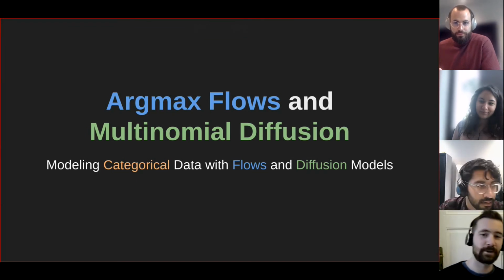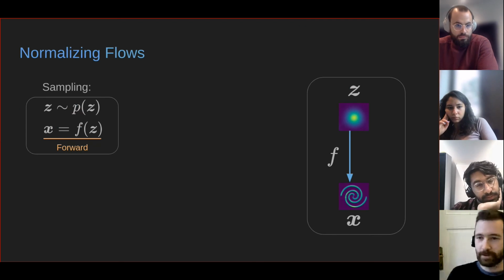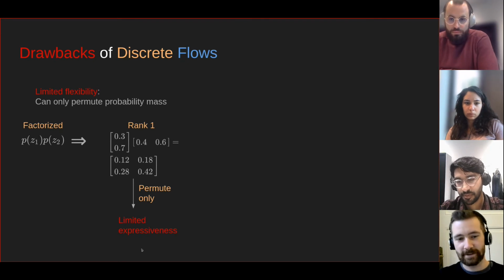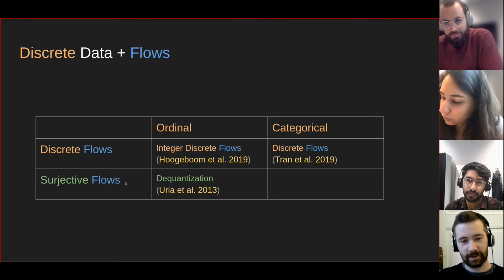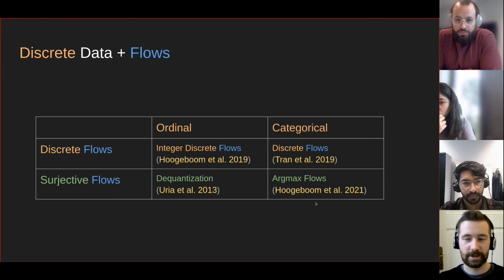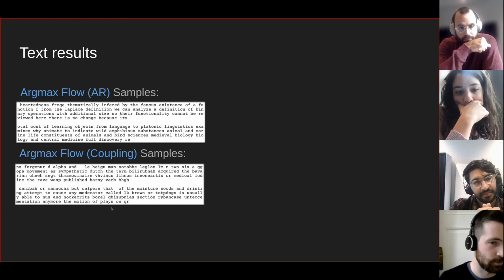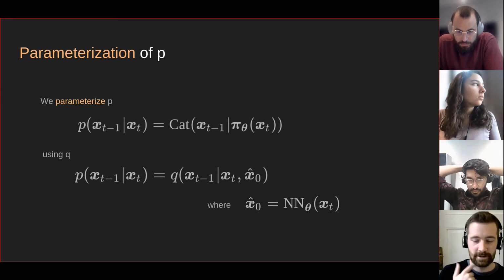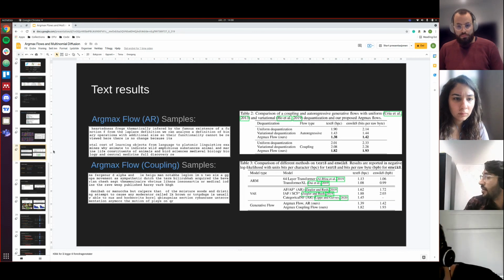Argmax Flows and Multinomial Diffusion: Learning Categorical Distributions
Presentation form Didrik Nielsen, PhD student at the Technical University of Denmark, about Argmax Flows and multinomial diffusion. Likn to paper